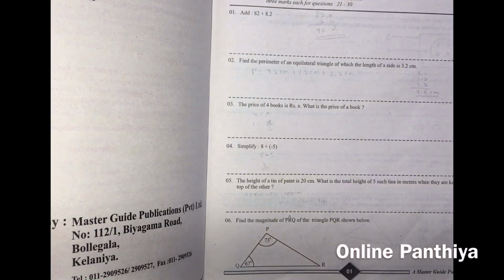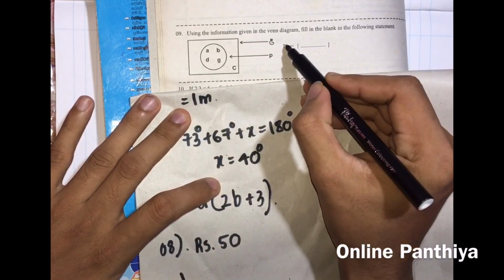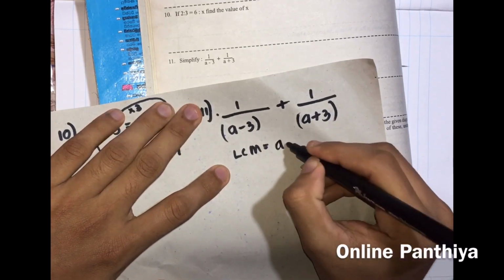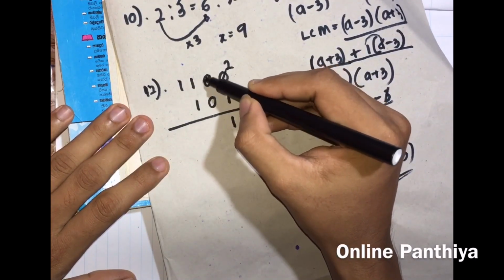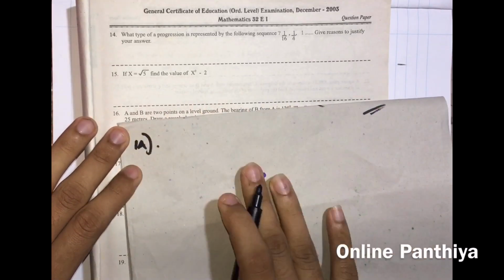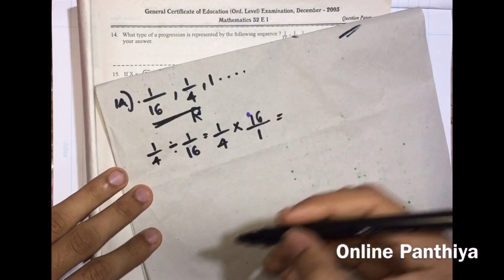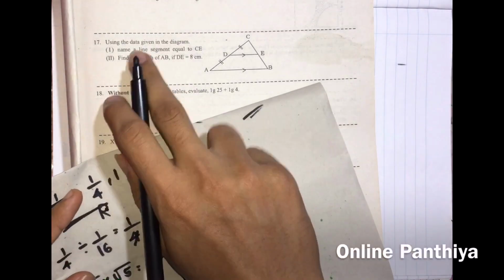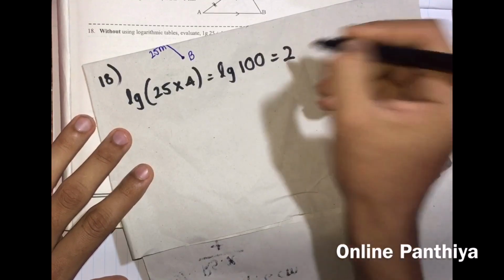O/L 2003 Mathematics Past Paper Discussion for English Medium | Part 1 | Session A| Online පන්තිය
Got problems with your studies??